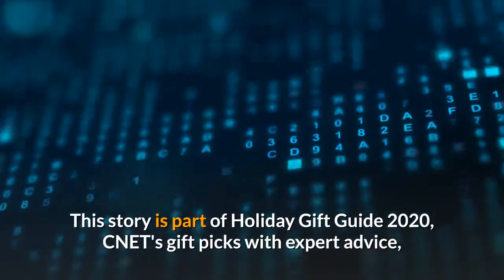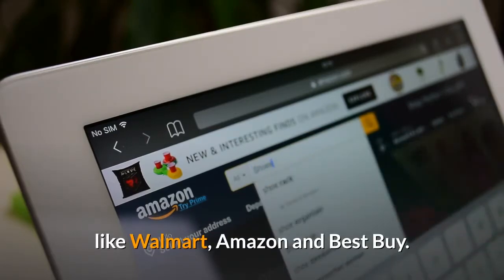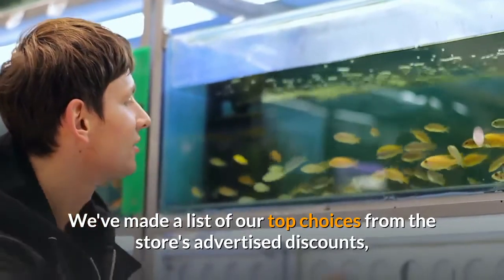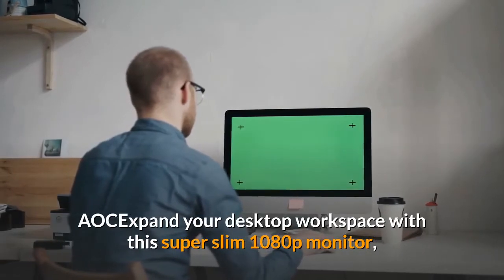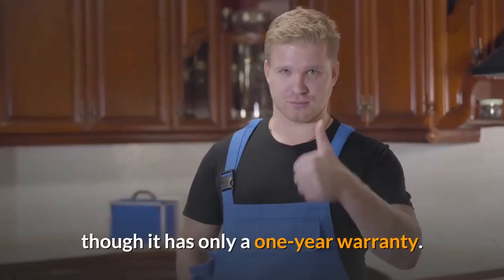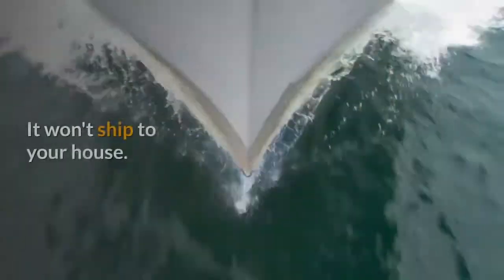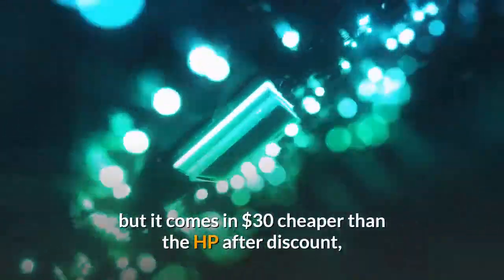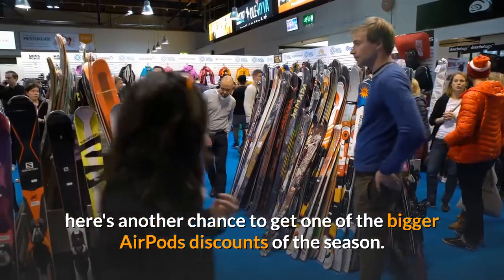Staples' best Cyber Monday deals A Lenovo laptop an AOC monitor and a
This story is part of Holiday Gift Guide 2020, CNET's gift picks with expert advice, reviews and recommendations for the latest tech gifts for you and your family. Black Friday might be over, but Cyber Monday is almost upon us, which means the deals are still in full flow. Those discounts aren't reserved just for the biggest stores -- retailers like Walmart, Amazon and Best Buy. Slightly smaller merchants like Staples have plenty of deals available too. The nationwide chain that, yes, sells staples, actually sells a whole lot more than just office supplies. So far this year they've offered deals as good or better than other retailers on products as varied as Apple AirPods, laptops and gaming chairs. We've made a list of our top choices from the store's advertised discounts, but we update this list as new deals or added or old ones expire. Note that some items will drift in and out of stock throughout the shopping period. So while an item may not be available right now, it could be in even just a few hours. It's worth checking back if you've got your eye on something. AOCExpand your desktop workspace with this super slim 1080p monitor, which features VGA and HDMI inputs and comes with a three-year warranty. If that model sells out, there's also an HP V24i for $90, though it has only a one-year warranty. StaplesA good gaming chair is essential gear these days. (It's OK if you use it for actual work, too -- secret's safe.) This high-back seat looks pretty sweet, with contrasting black and red leather. There are blue, green and gray versions available as well. It has adjustable everything and a seven-year warranty. I haven't put my tush on one of these, but the chair scored a 4.5-star average rating from over 3,900 buyers. A note: This item is only available for pickup. It won't ship to your house. It's a great price through, if you have a Staples nearby. LenovoLooks like some of the great laptop deals are starting to get snapped up (see HP 17-inch Core i5 laptop at the bottom of this list), but there are still some pretty solid deals to be had. This Lenovo isn't quite as big as the HP, and it's processor is a bit slower, but it comes in $30 cheaper than the HP after discount, so we still think it's a pretty good deal. Sarah Tew/CNETYep, same AirPods deal you can currently find at Amazon and elsewhere. But maybe you have some Staples store credit to use up? Or you don't want to buy everything from Amazon? Whatever the case, here's another chance to get one of the bigger AirPods discounts of the season. HPPortability isn't really a necessity these days, so why not choose a new PC with a big screen and spacious hard drive? This 17-inch HP model offers some solid specs, including a Core i5 processor, 8GB of RAM, a 128GB solid-state drive and a 1TB hard drive. It's not clear whether the RAM is expandable, though, the only thing that gives me pause.